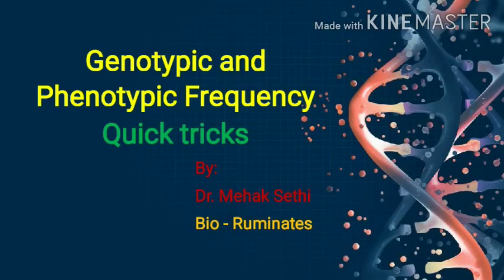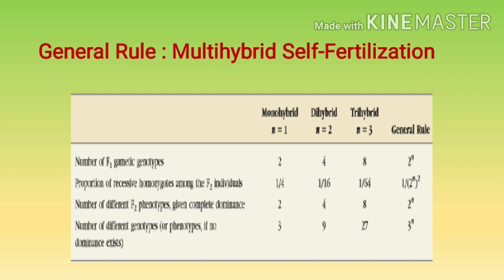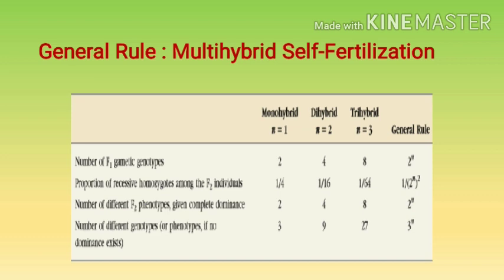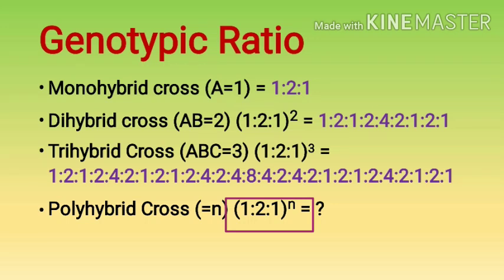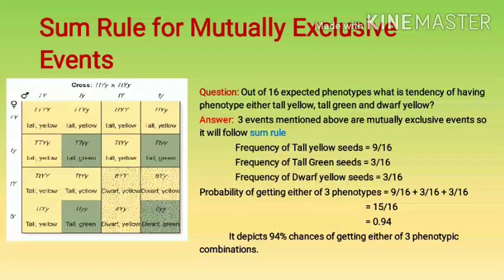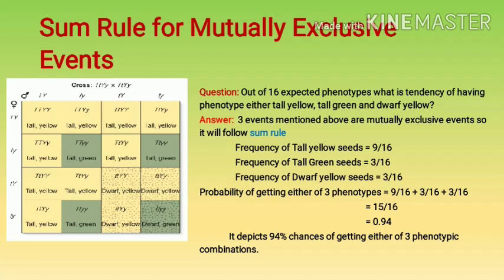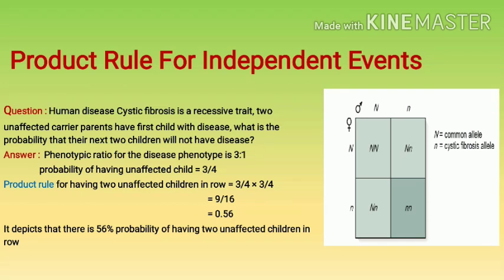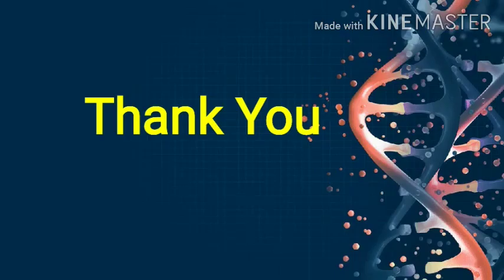Genotypic and phenotypic frequency (Principle of Inheritance) NEET/NCERT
Gives smart tricks to estimate genotypic and phenotypic frequencies along with its probability estimation
It is extension of part 1 and 2 for principle of inheritance and variation